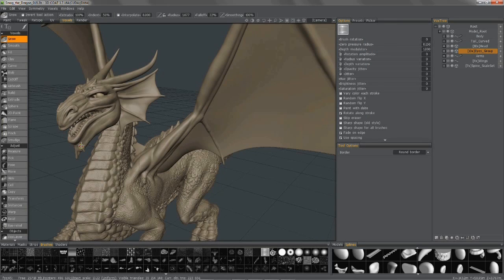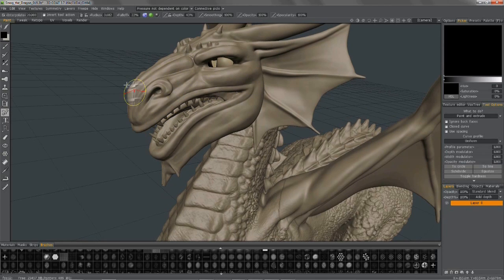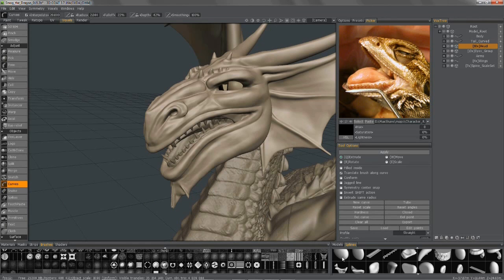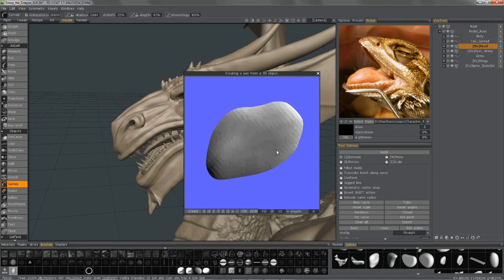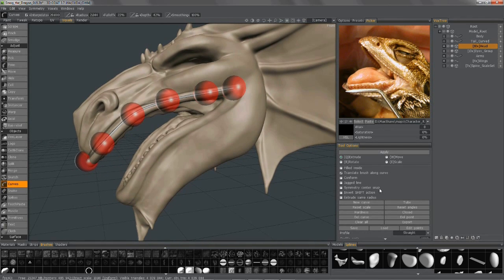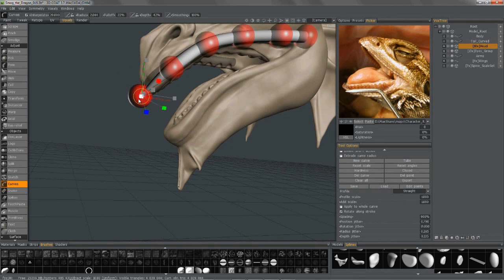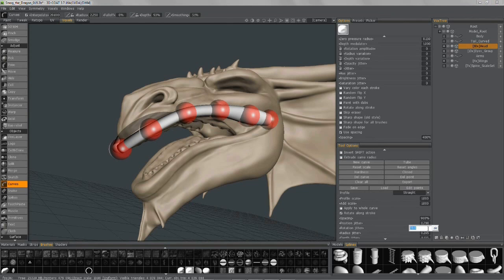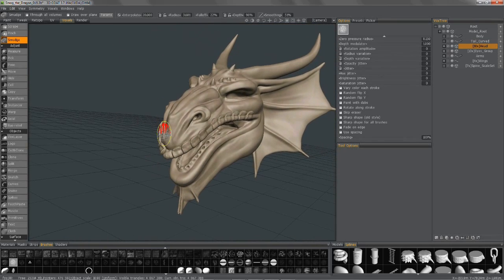Brush along Curve in 3D Coat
This video demonstrates the ability to brush along a curve...primarily in the Voxel Sculpting Room, using the Curves tool. It also includes creating a 3D Brush Alpha from an OBJ object/file, in the process.